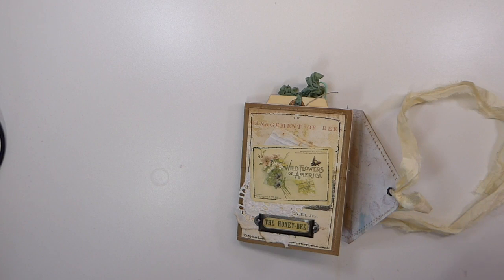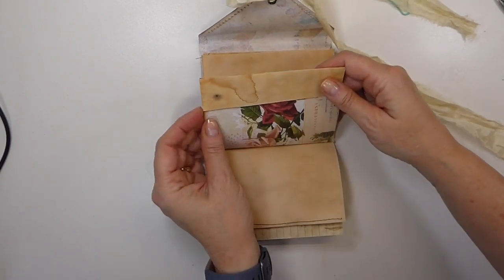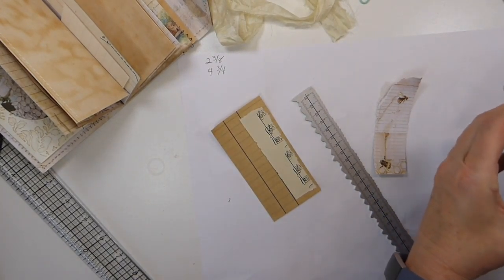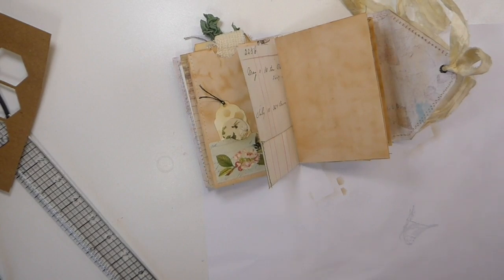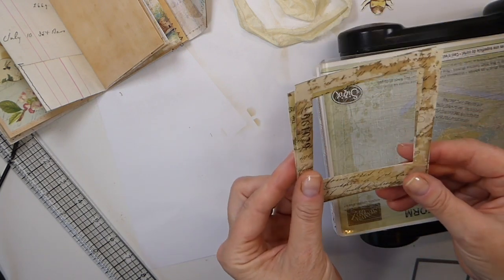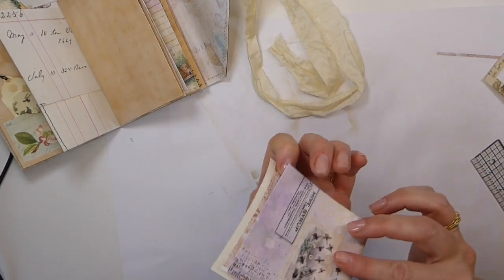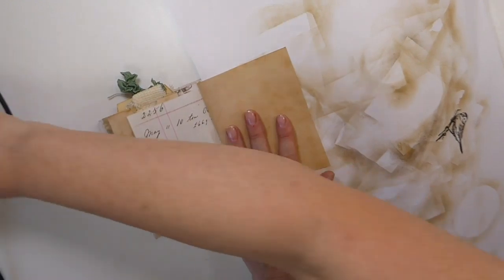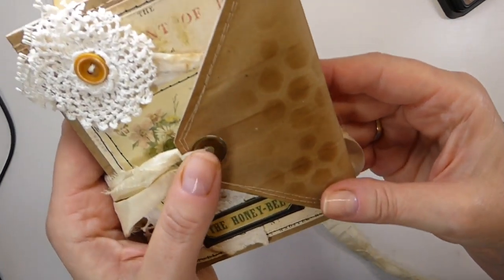Paper Bag Journal Part 3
Crafty Hugs,
Gina @ TheFireFlyStudio67